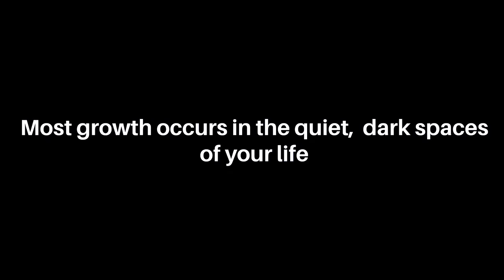Growth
A message about when growth really takes place.